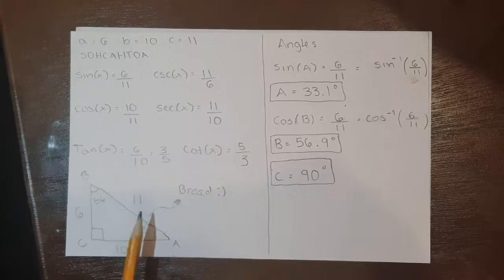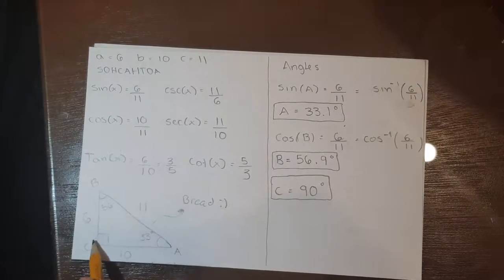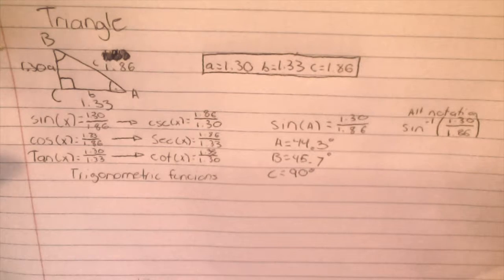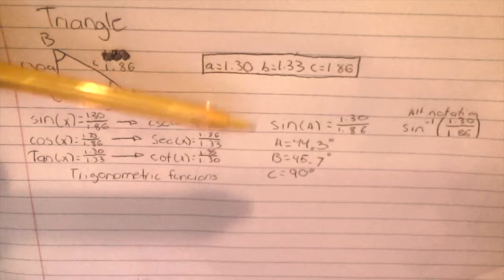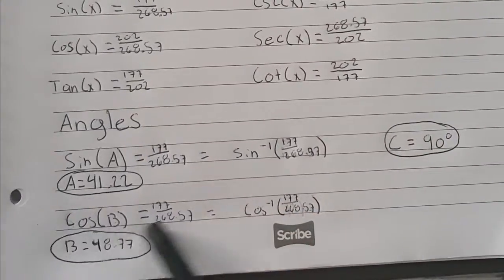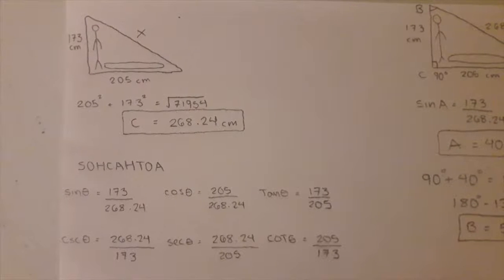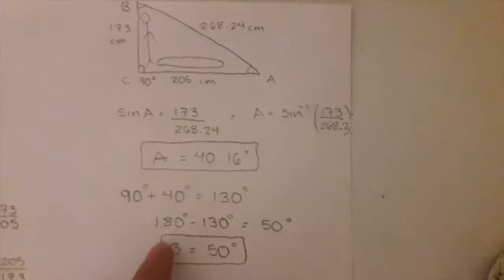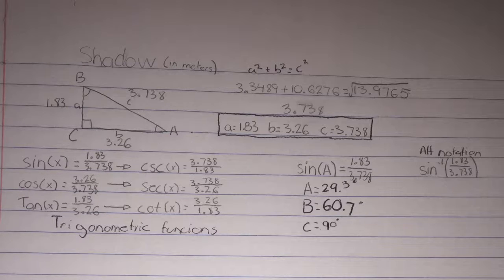Right Triangles Project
Daniel Osuna A01720378

Roberto Castillo Webster A01720625

Alex Alanis  A01720394